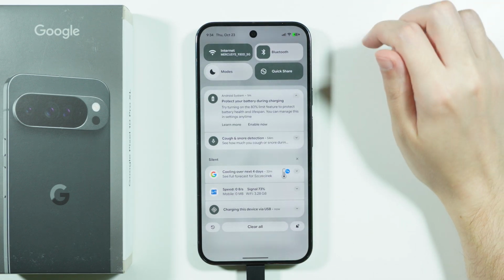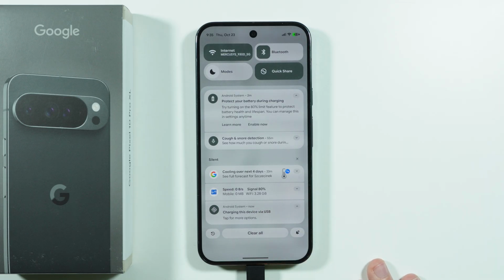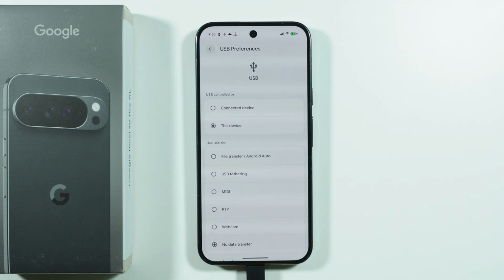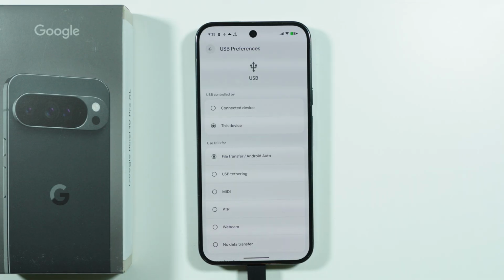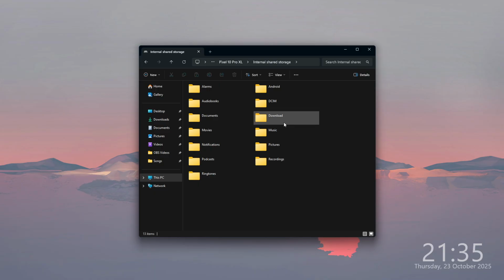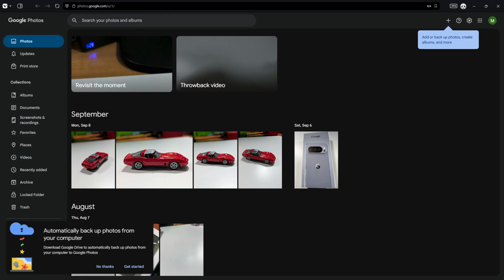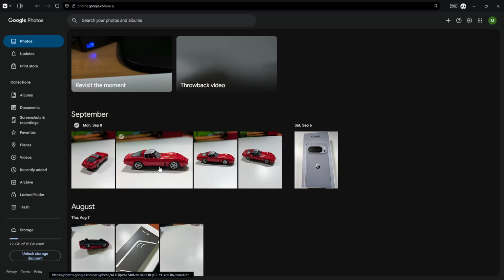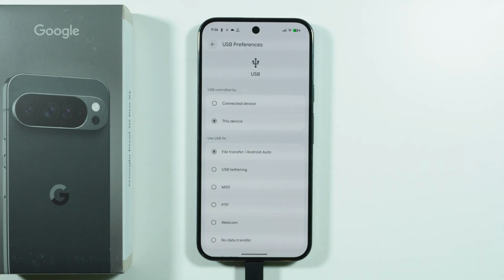Google Pixel 10 Pro XL: How to Transfer Photos to Computer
In this video, I'll show you how to transfer photos from your Google Pixel 10 Pro XL to your computer easily. This process is essential for backing up your high-quality images and freeing up space on your device. Follow these quick, step-by-step instructions to learn how to connect your Pixel and move files effectively.